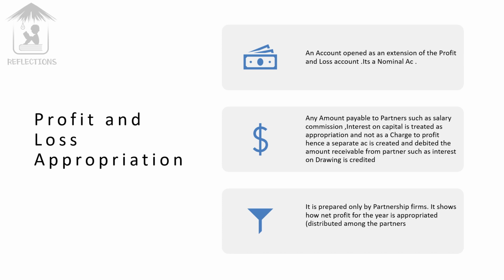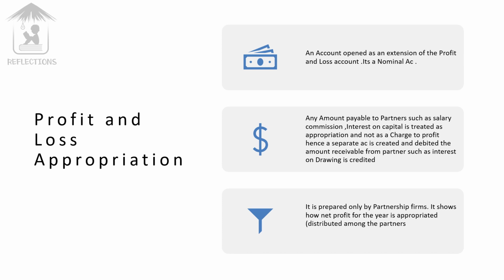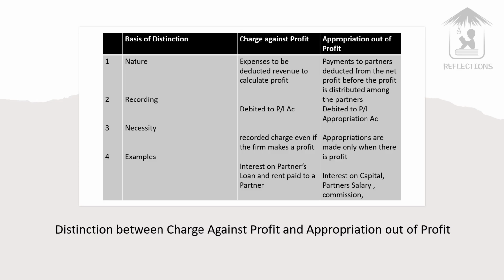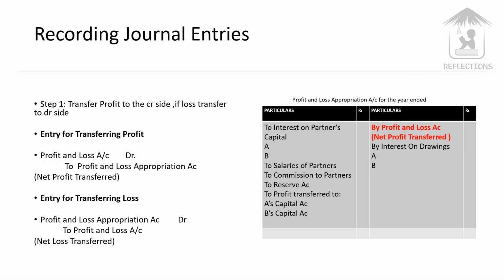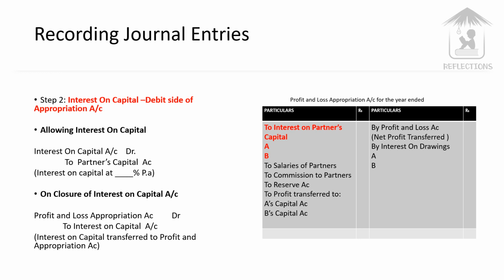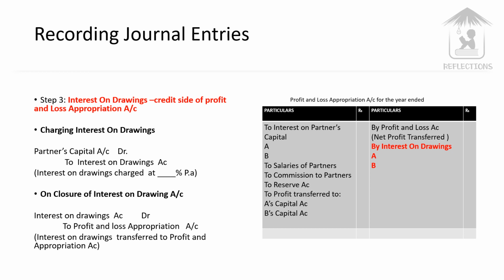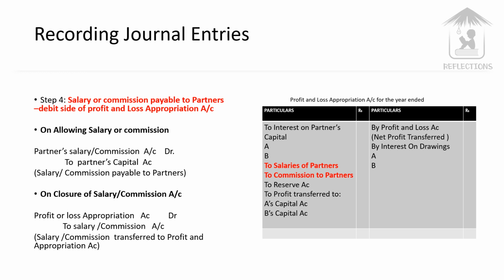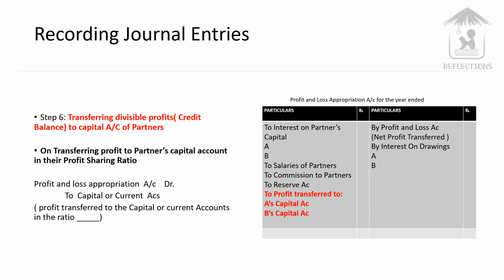PARTNERSHIP- Profit and Loss Appropriation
12th Accountancy Accounting for Partnership Fundamentals of Partnership .Profit and loss Appropriation Ac clearly explained in English.
100 % Success in Board Exam